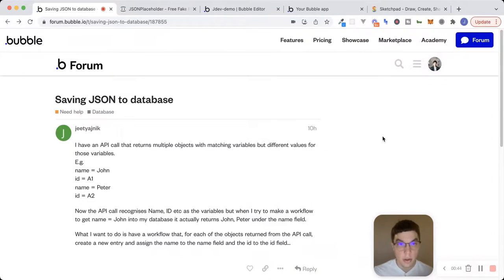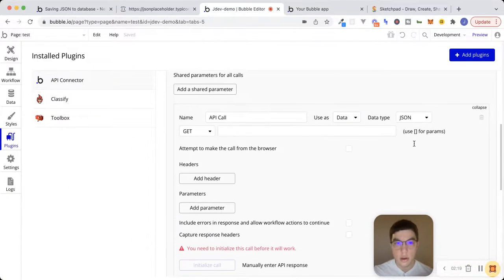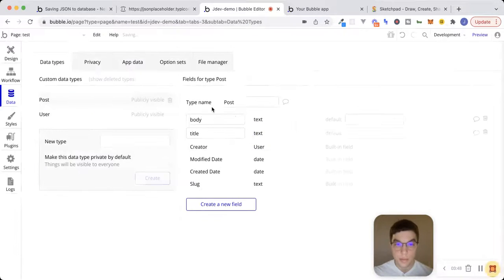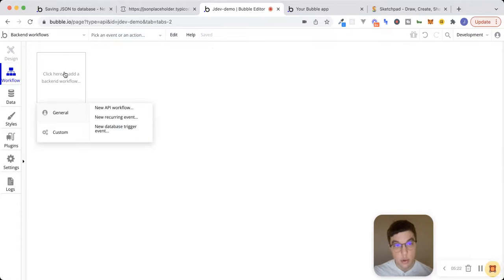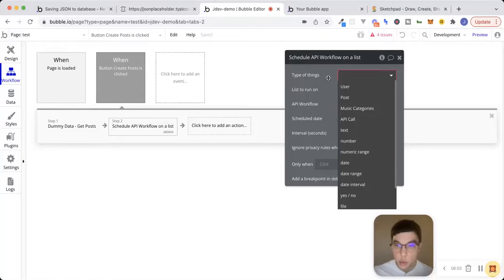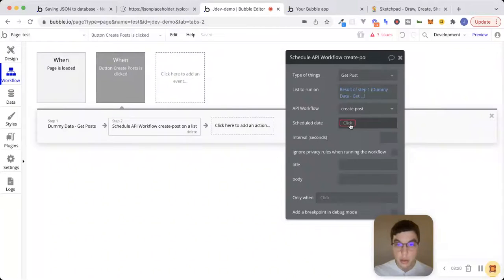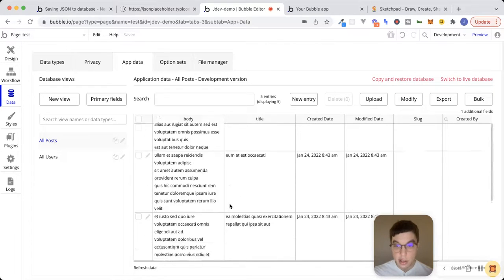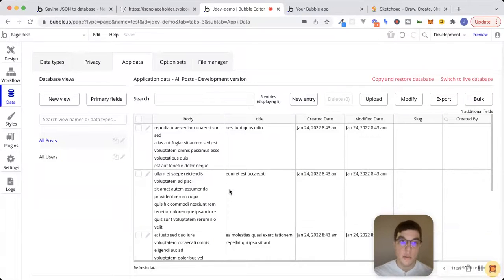How to Save Data From an API to Your Bubble Database | Bubble.io Tutorials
Hey everyone,

I'm going to be posting more regular answers to questions that come up in the forum (or just questions that people ask me to do videos on). This is the first video in my video coaching newsletter series.